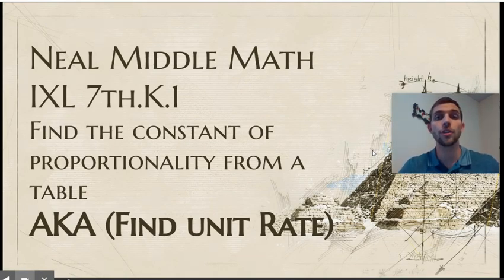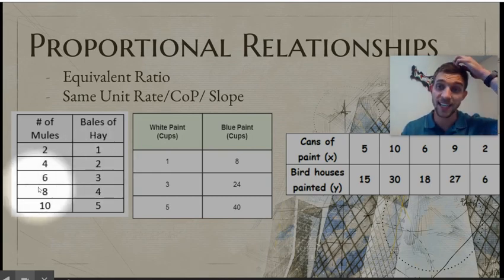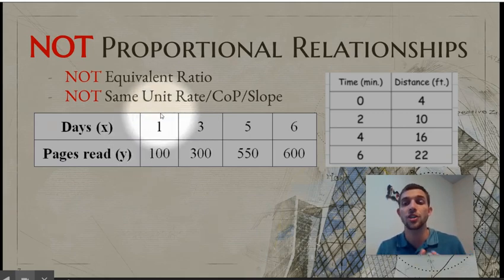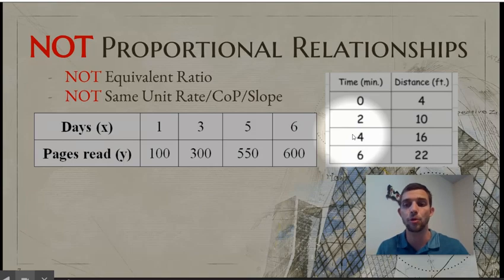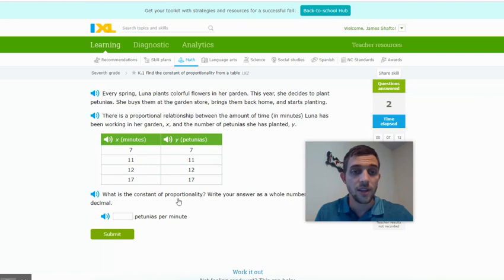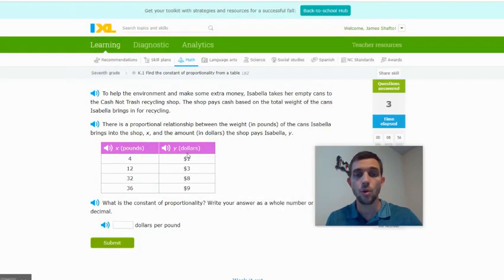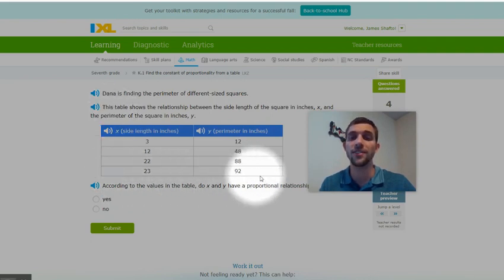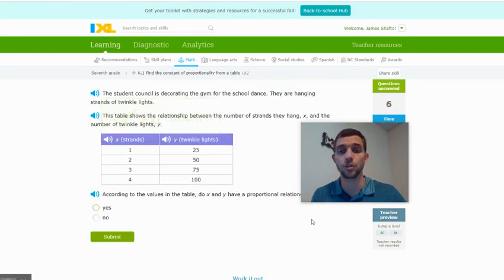IXL 7th.K.1 Find the constant of proportionality from a table AKA (Find unit Rate)